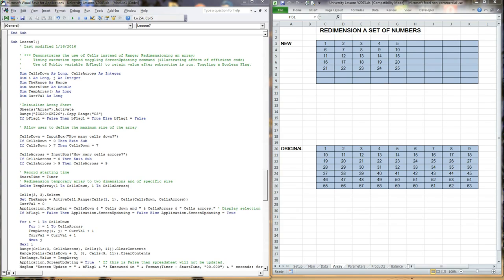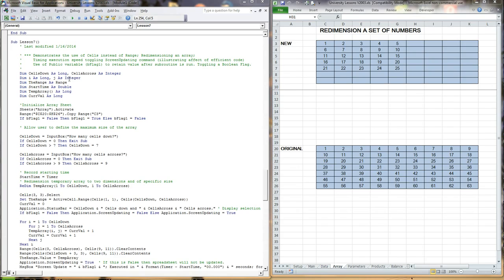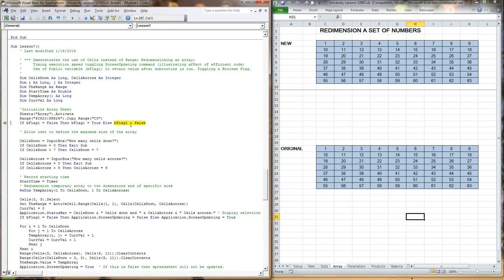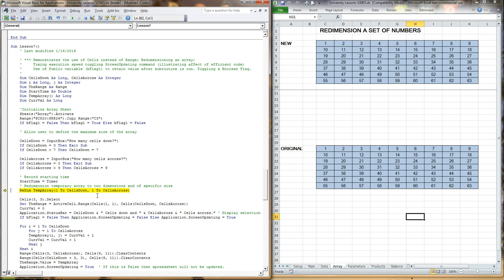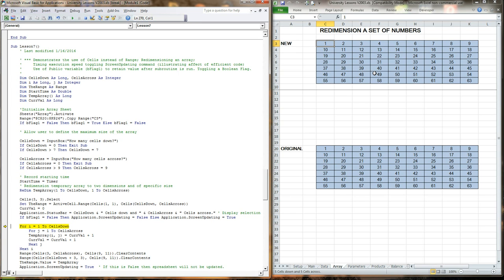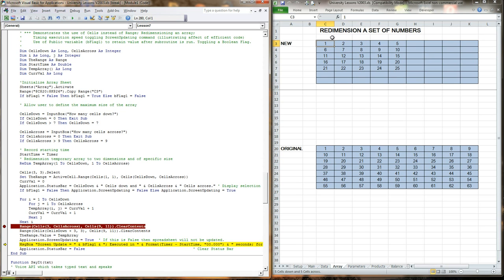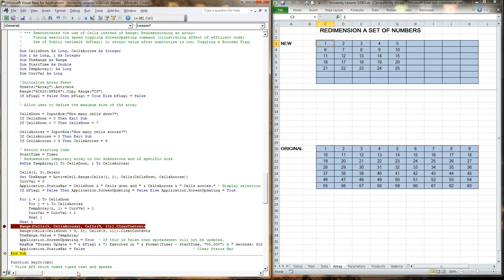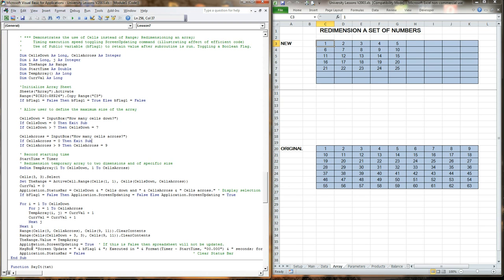Excel VBA Lesson 7 Supply Chain Modeling